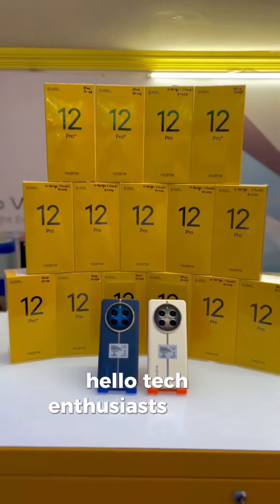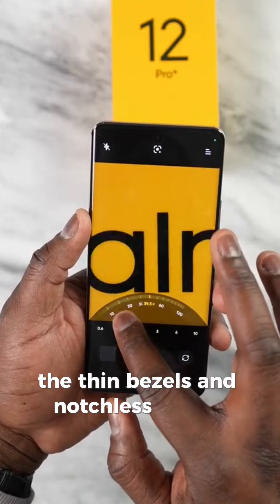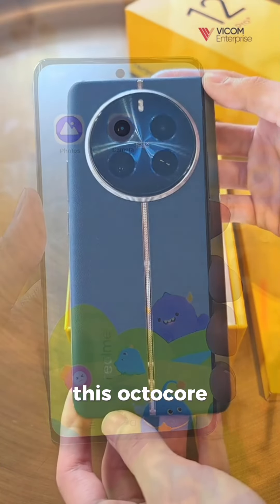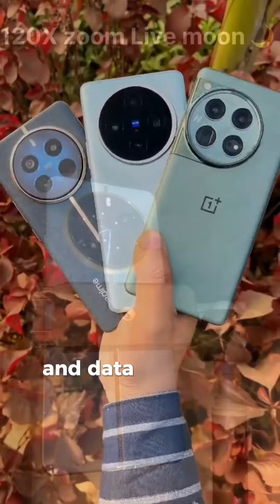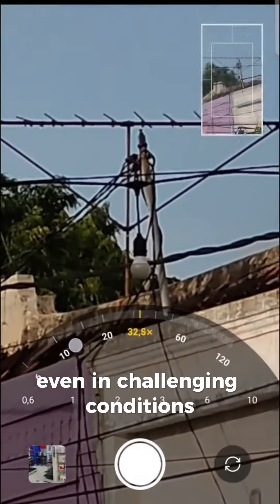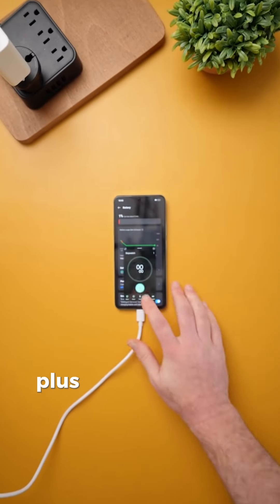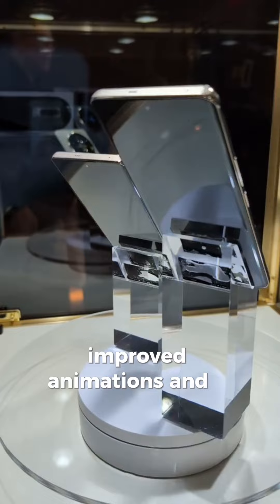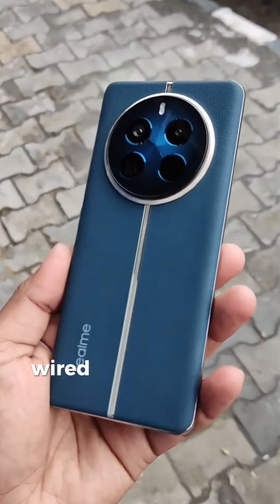Realme 12 Pro Plus Review and Features: Discover Perfection!